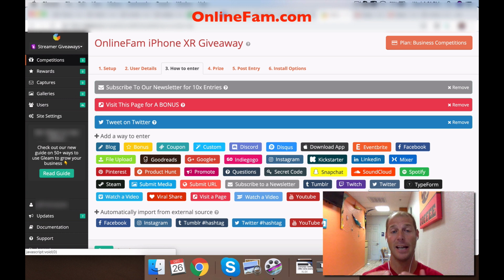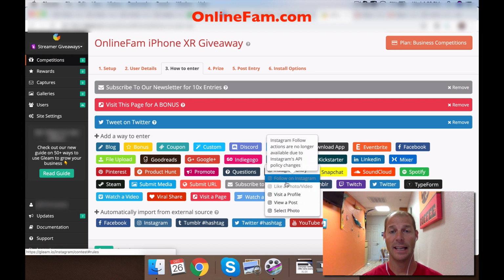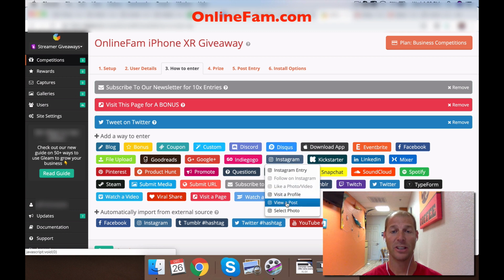How To Make Money Giving Away Great Prizes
Wouldn't it be cool if you could make money giving away great prizes?  This video reveals how I am doing just that.